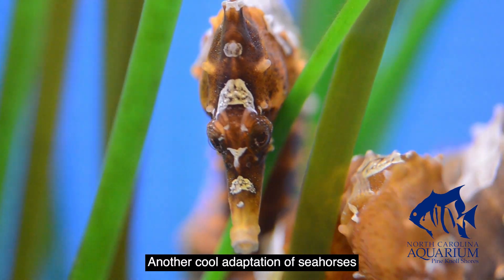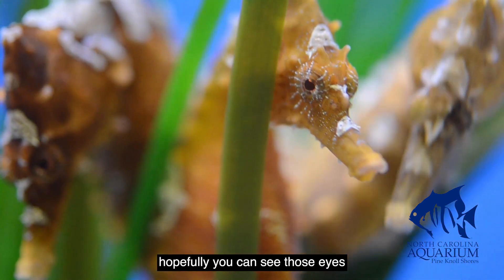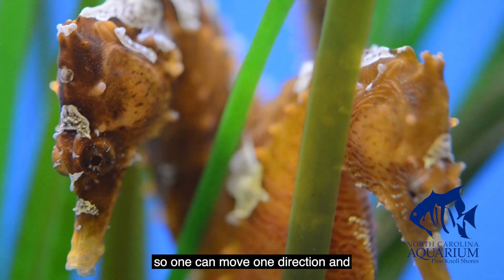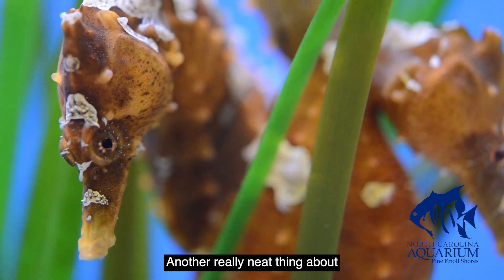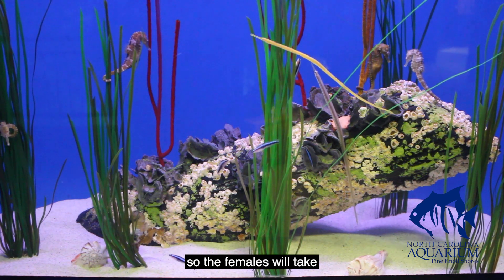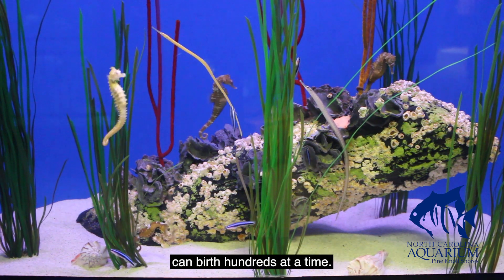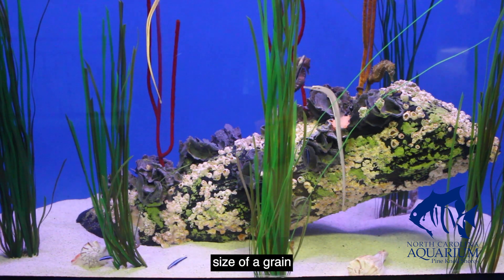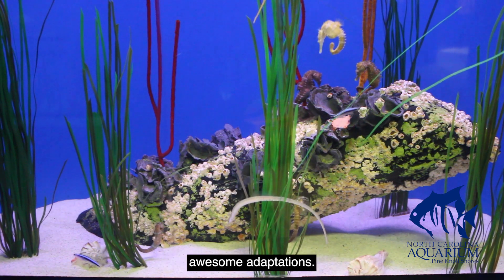Seahorses! They can move their eyes in two different directions at the same time!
Did you know seahorses can move their eyes independently from each other? One eye can move up the other down at the same time! Learn more about the awesome adaptations of seahorses with the NC Aquarium at Pine Knoll Shores.